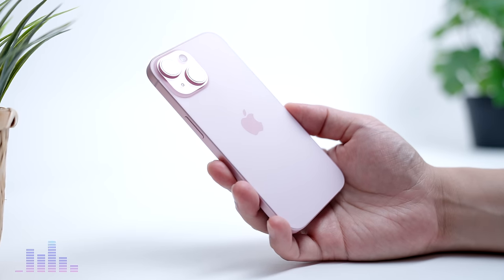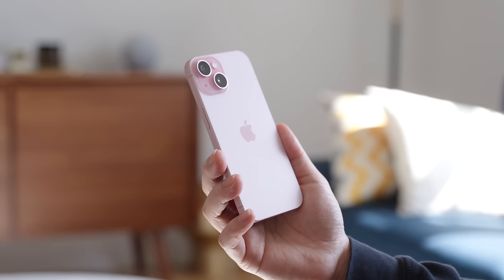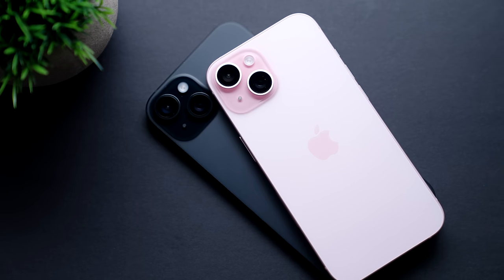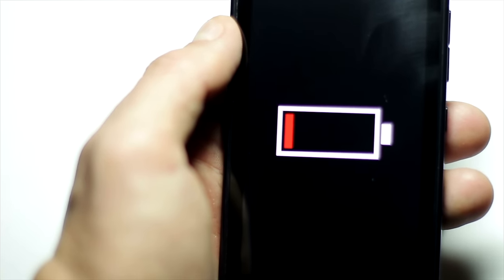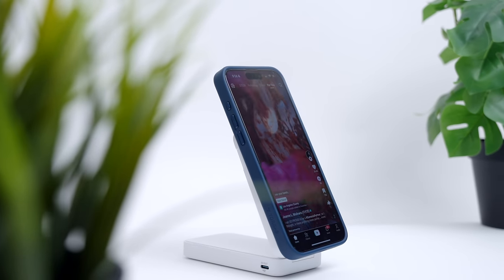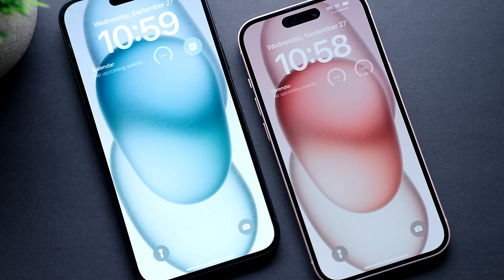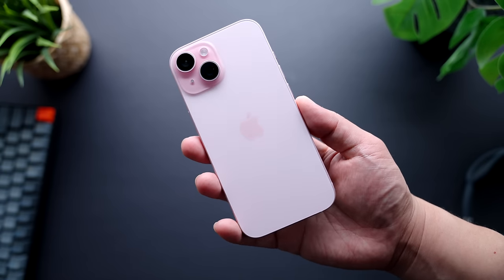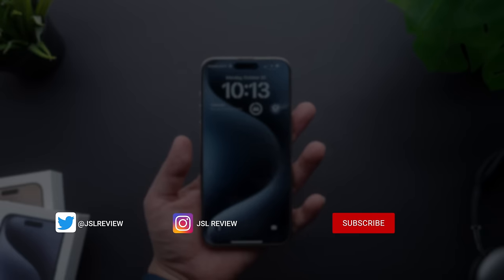iPhone 15 Six Months Later - Is it Worth it??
Check out the @AnkerOfficial MagGo Wireless Power Bank, and all of Anker's other amazing products that I love for the iPhone 15!!

MagSafe/Anker MagGo/MagSafe Power Bank review/iPhonel5/15W/Magnetic Power bank/MagSafe compatible/Gift

This is a six month review of the iPhone 15.  In this review, I go over my six month experience with the iPhone 15, and what iPhone 15 features have stood out the most during that time.

iPhone 15
iPhone 15 Plus
iPhone 15 Pro
iPhone 15 Pro Max

My Gear:
1.Sony A6600
2. Panasonic G7
3. Sigma 18-35mm F/1.8 Lens
4. Blue Yeti Microphone
5. Rode Video Micro
6. 2015 iMac
7. Bose QC25 Headphones
8. Divoom Timebox Speaker
9. Limo Studio Lamps